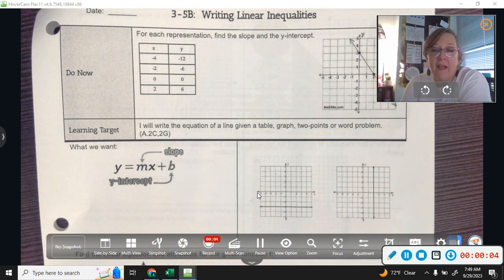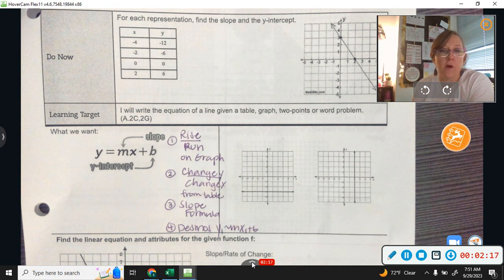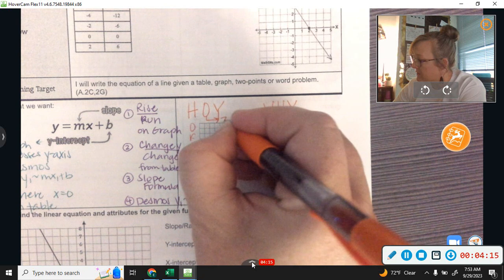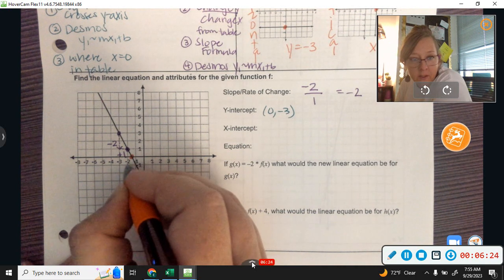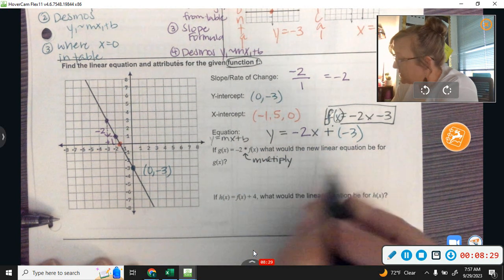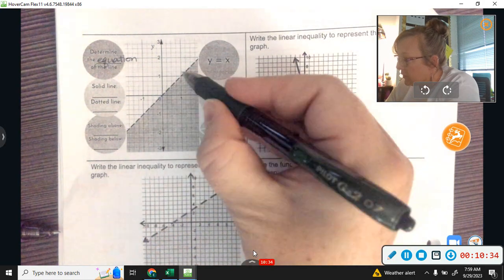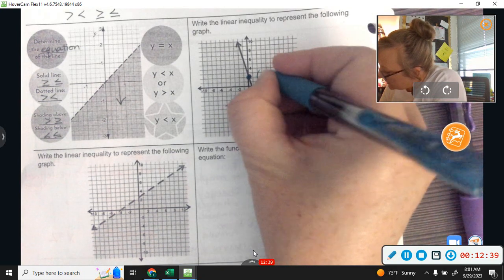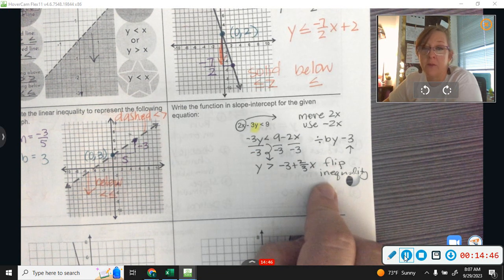N3 5B Writing Linear Inequalities